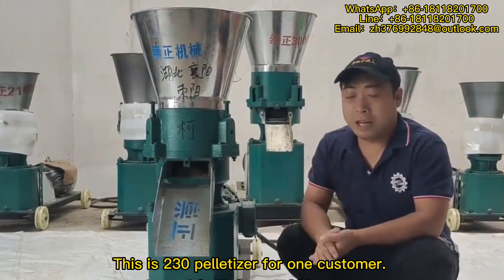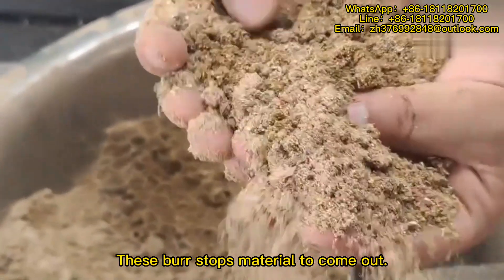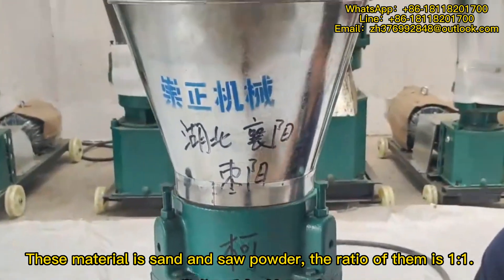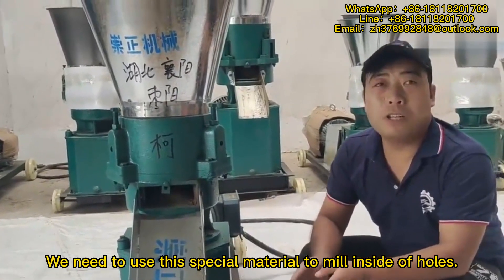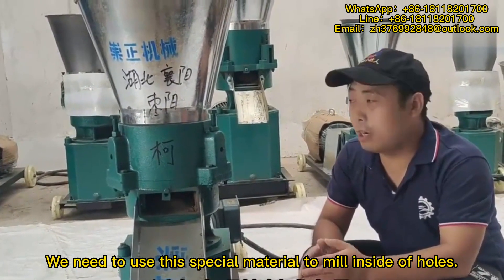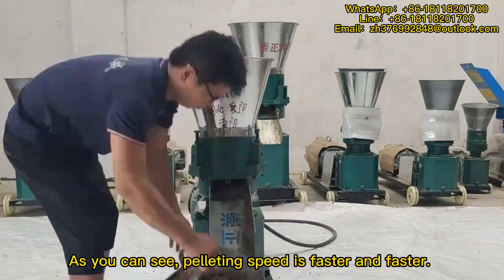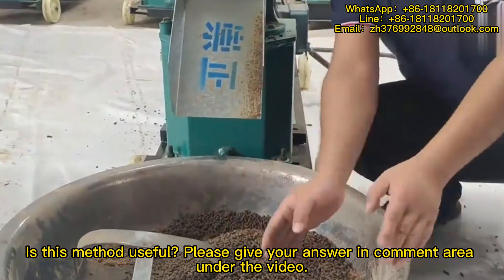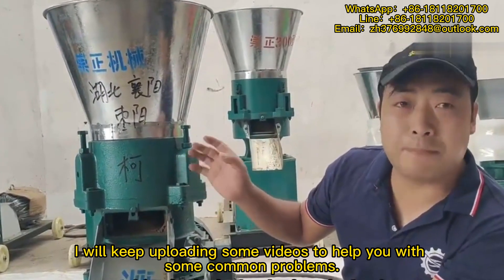HOW TO CLEAN THE GRINDING DISC, DIE or STONE OF PELLETIZER MACHINE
HOW TO THE GRINDING DISC, DIE or STONE OF PELLETIZER MACHINE? This video will show you.
Die holes in die are drilled by drills. After holes drilled, there is some burr inside of holes. These burr stops material to come out and reduces pelleting speed. In order to remove those burr in holes, we need a kind of special material. This material is made of sand and saw powder, the ratio is 1:1. We also need to add some grease.
Drop this kind of material into hopper and press pellets again and again. This job need 30~60 minutes. You will get a very good die. I hope this method can help those farmers with pellet equipment.